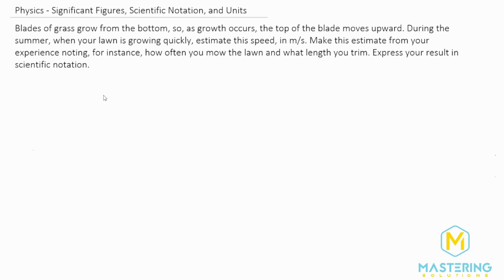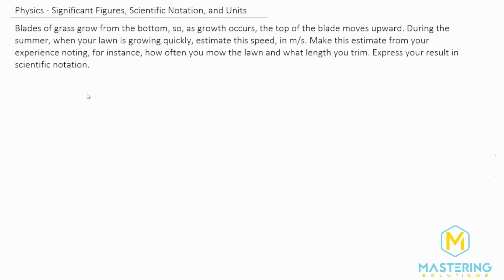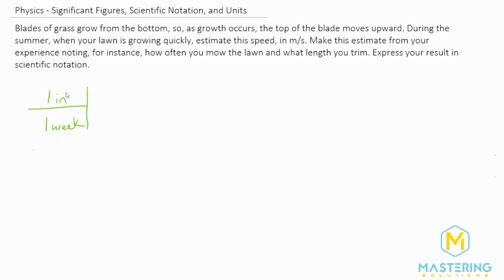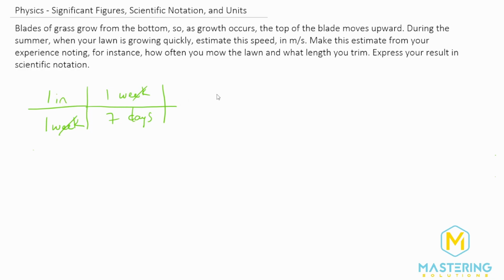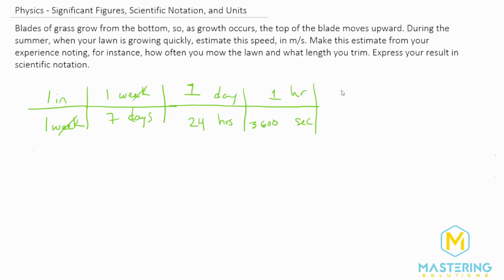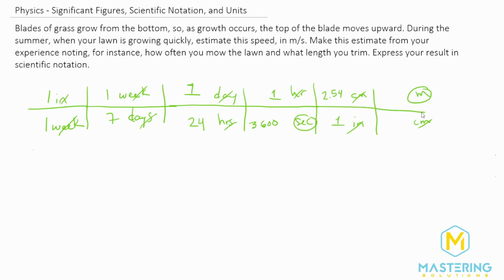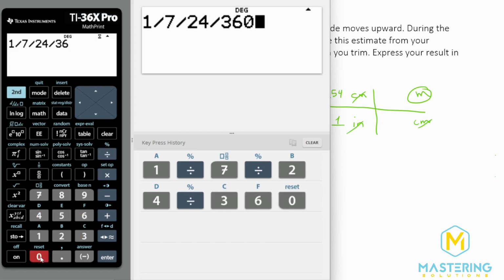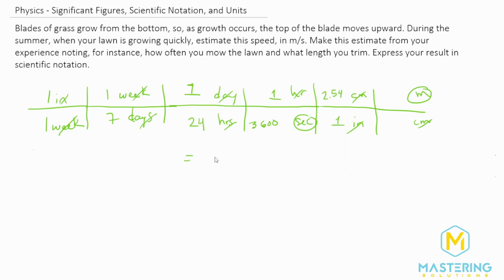1.24 Mastering Physics Solution-"Blades of grass grow from the bottom, so, as growth occurs, the top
Mastering Physics Video Solution for problem #1.24 "Blades of grass grow from the bottom, so, as growth occurs, the top of the blade moves upward. During the summer, when your lawn is growing quickly, estimate this speed, in m/s. Make this estimate from your experience noting, for instance, how often you mow the lawn and what length you trim. Express your result in scientific notation."

Physics Chapter 1 Representing Motion problem walk-through.